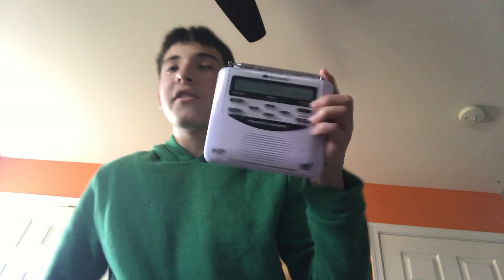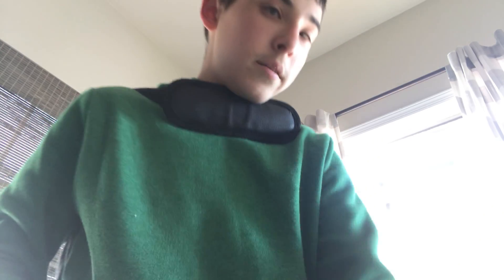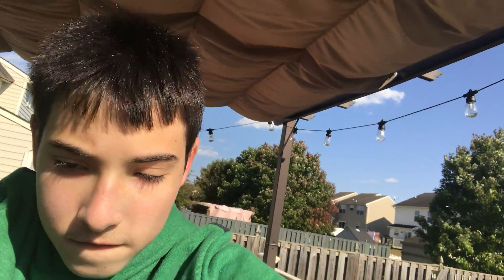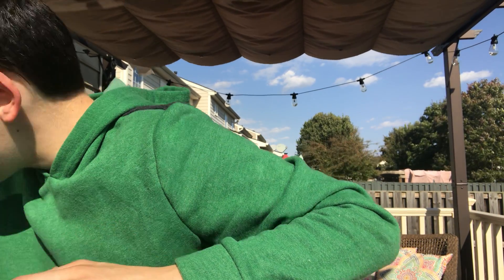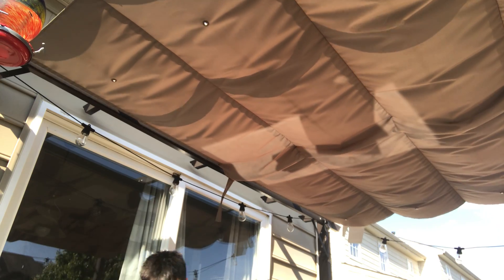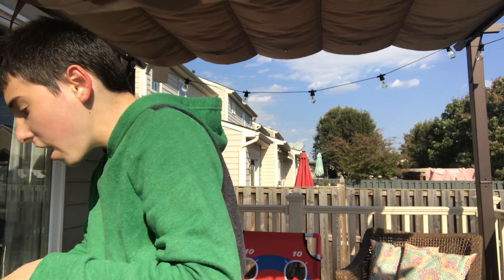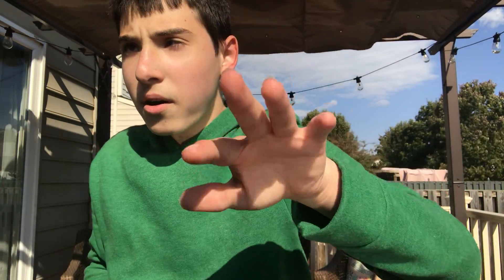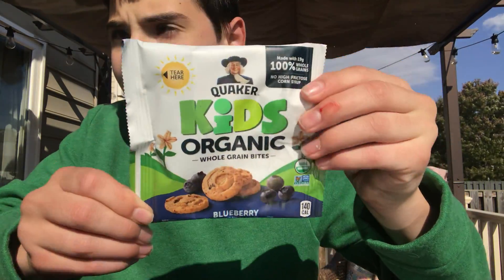State Collage Popping More Bags And A Water Bottle